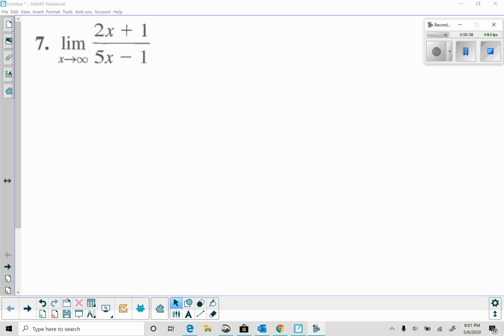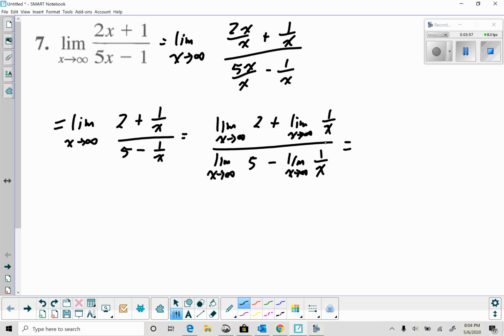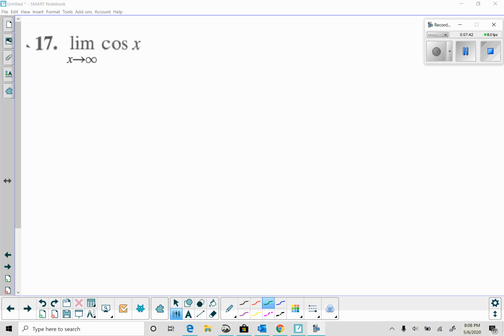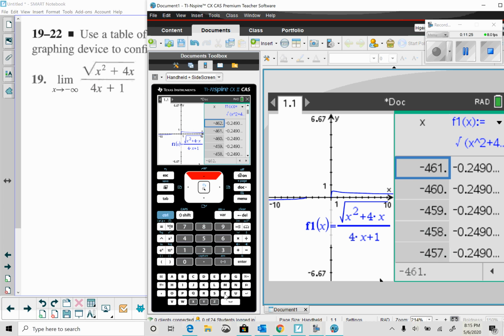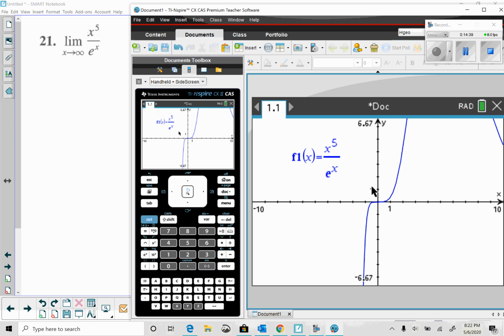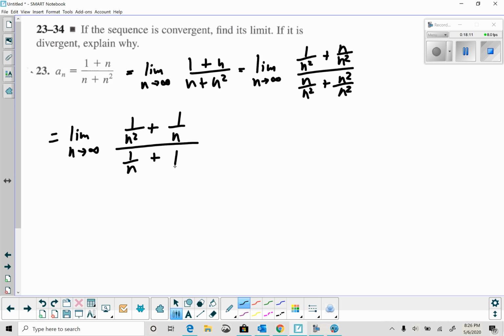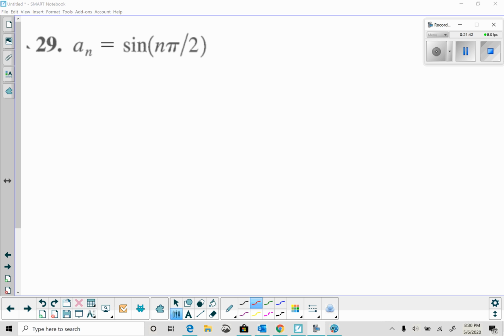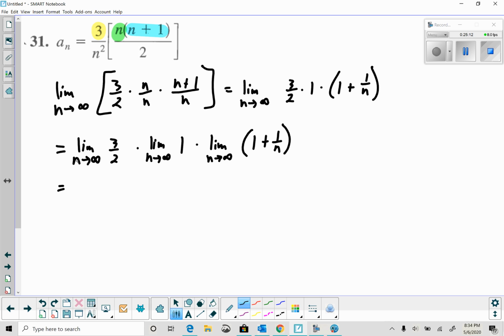HPC 13-4 answers